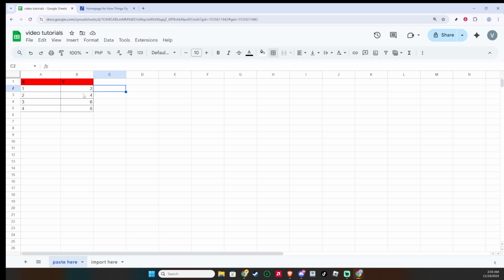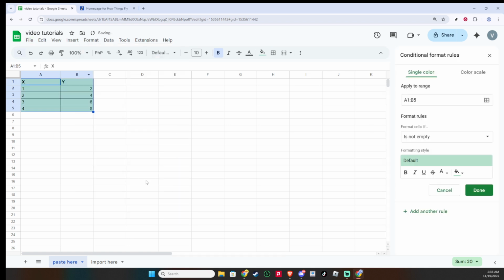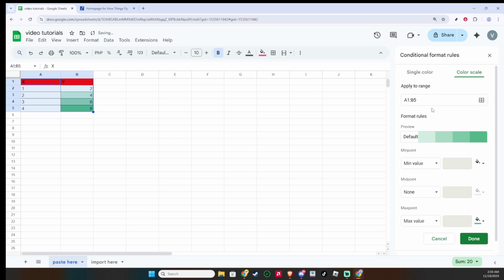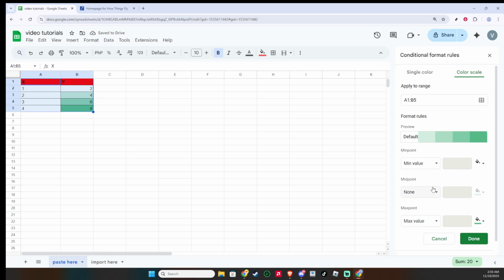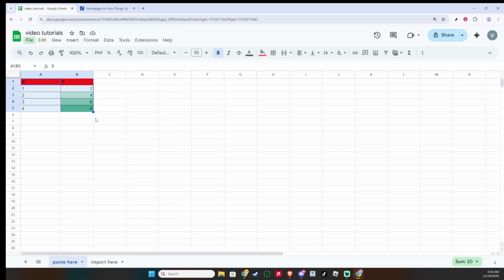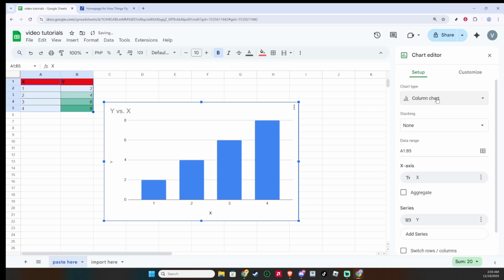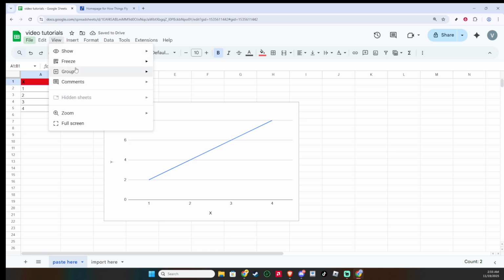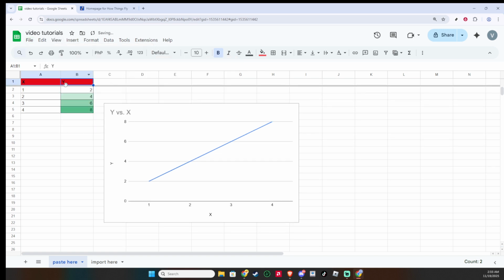How to Improve your Google Sheets Design on Desktop [2026 Guide]